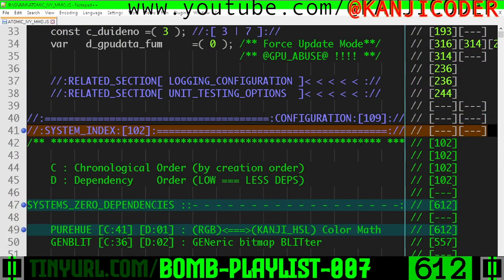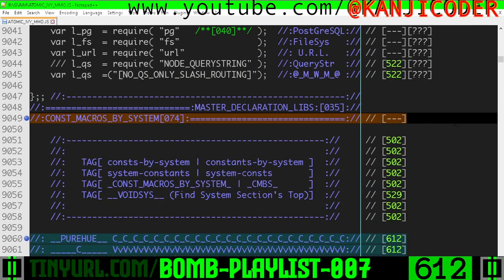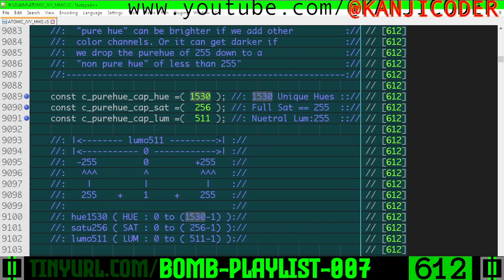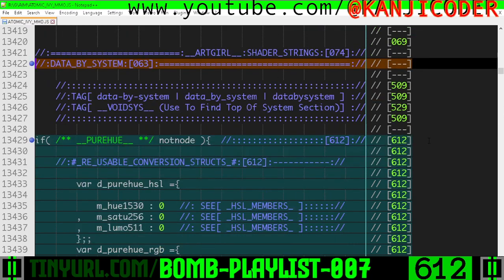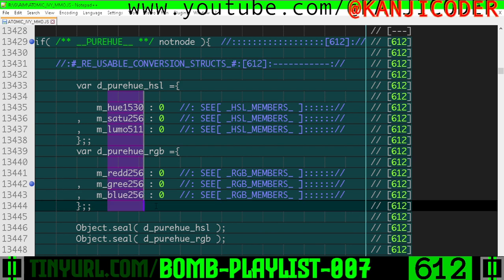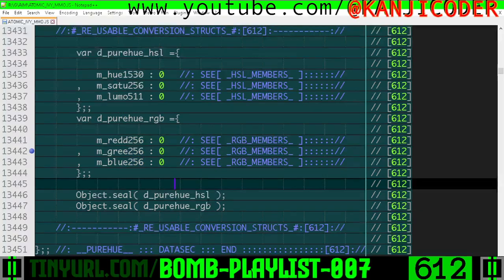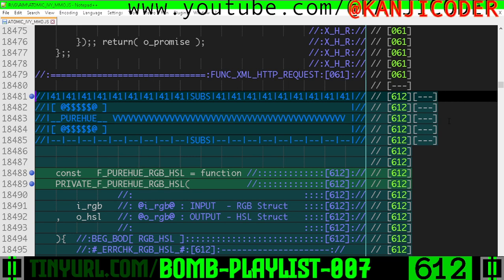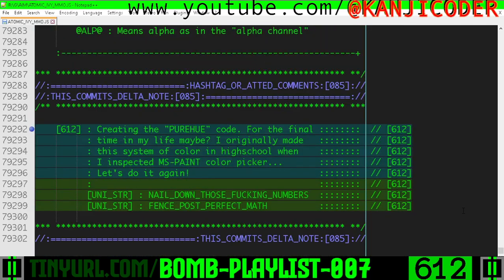612 : EASYHOT J11 : PUREHUE P01